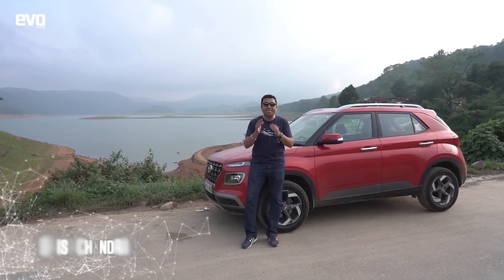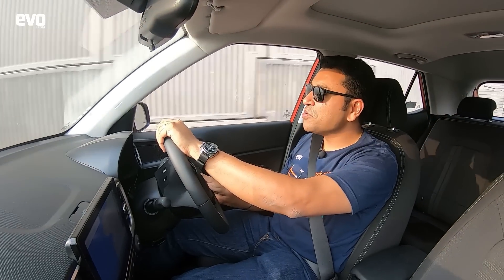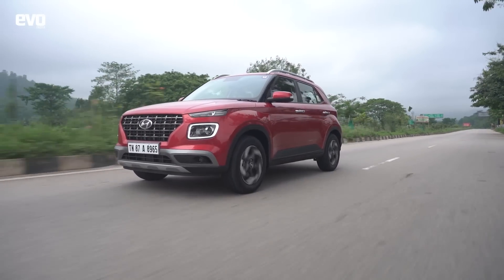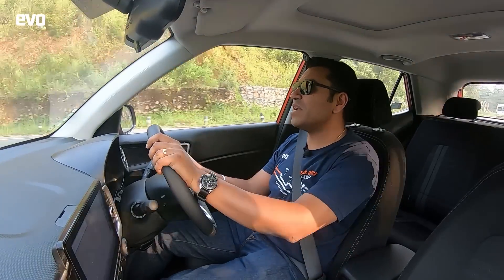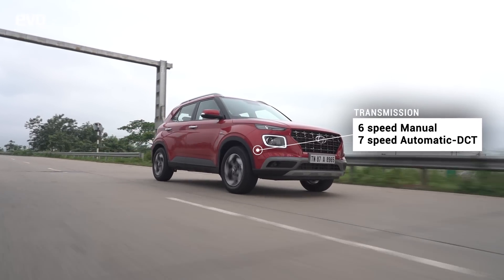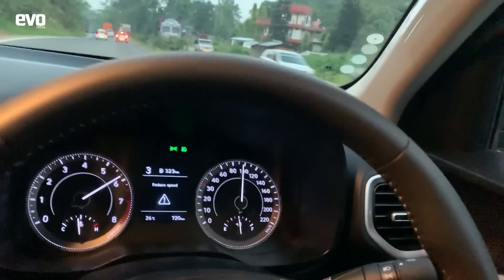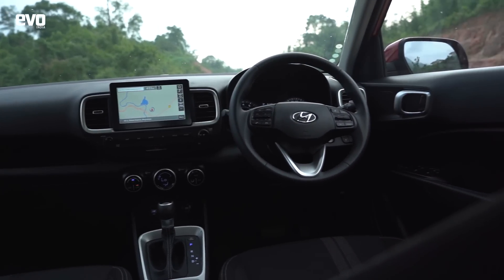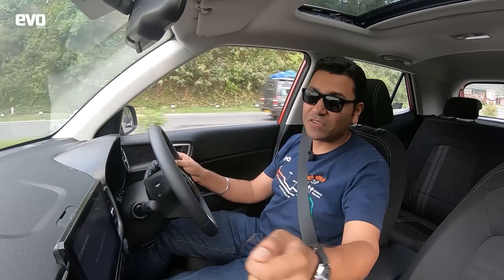Hyundai Venue, first test drive review of India's first connected car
Compact SUV actions hots up as the Hyundai Venue gets ready to take on the Maruti Suzuki Brezza, Tata Nexon, Mahindra XUV 300 and Ford EcoSport. It's Hyundai's first take at a sub 4-meter SUV and it sets a new benchmark with fantastic handling, good steering, great ride quality, good interiors and the powertrain options. We have tested the 1.0-litre turbo-petrol engine mated to the 7-speed twin-clutch DCT automatic and give it top marks. Plus there's the infotainment with the Blue Link connected app that allows you to remotely start/stop the car, set the temperature and locate the car among other things.